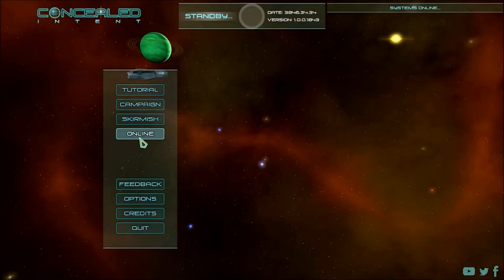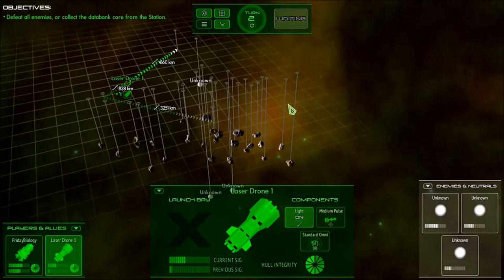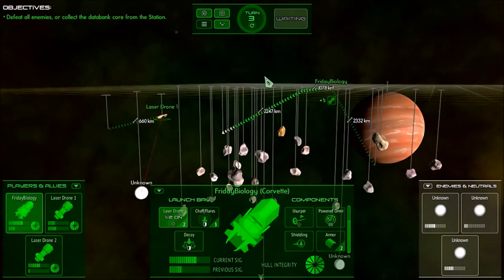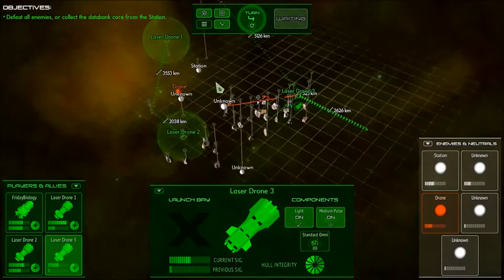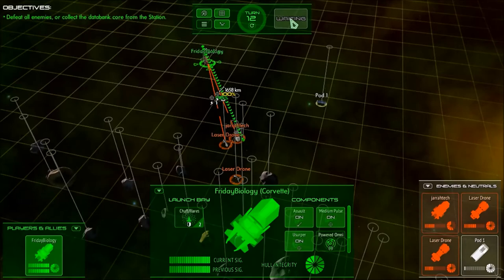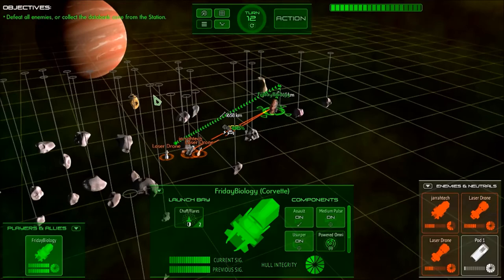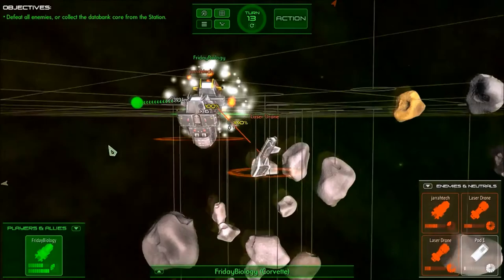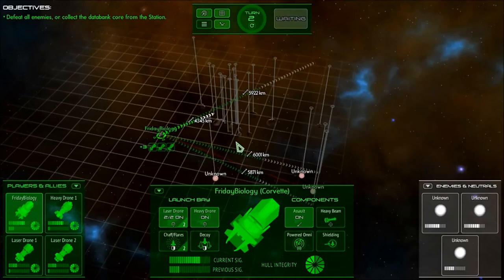Concealed Intent - Jarah Technology - Two draws ain't losses for a good game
Concealed Intent is a simultaneous turn-based game of tactical space combat. Game play is primarily about identifying and  neutralizing your opponents. Players can customize their ship's load outs with a number of abilities.

Enemies are out there, Hidden and Seeking to destroy you